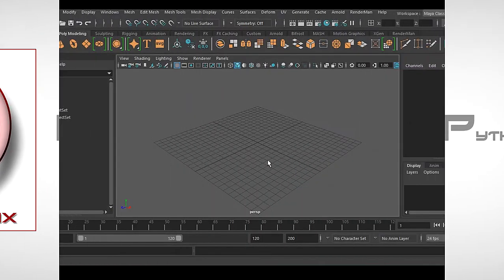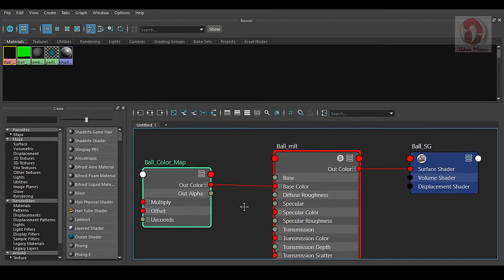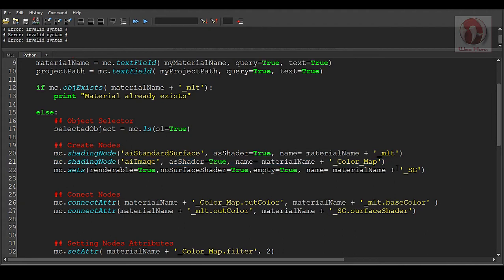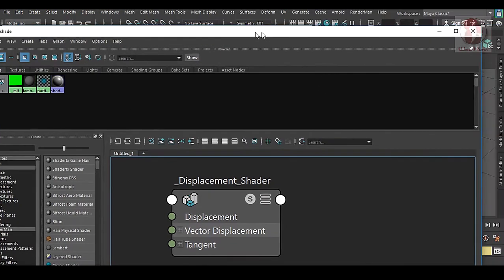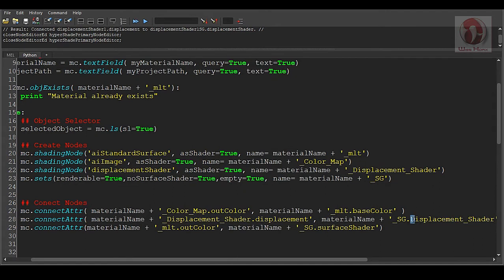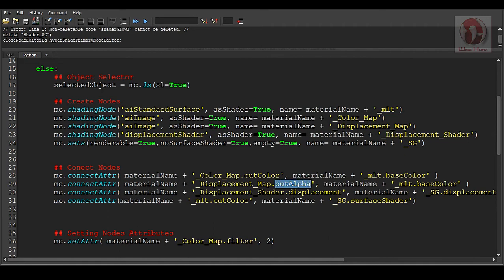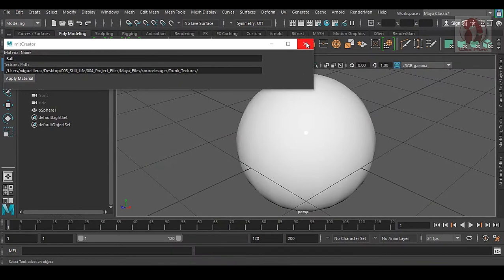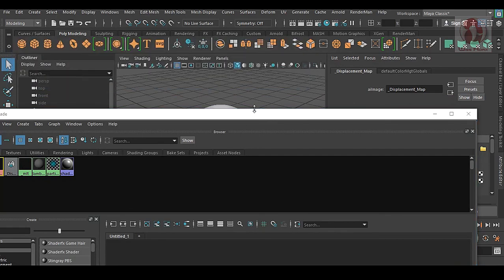✔️Python Look Dev in Arnold